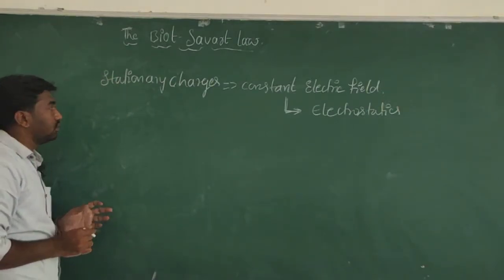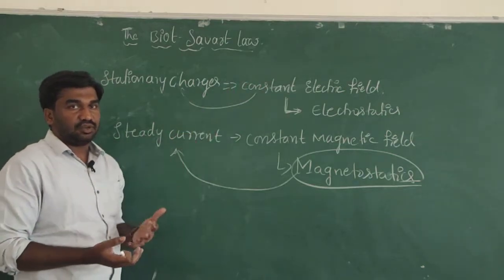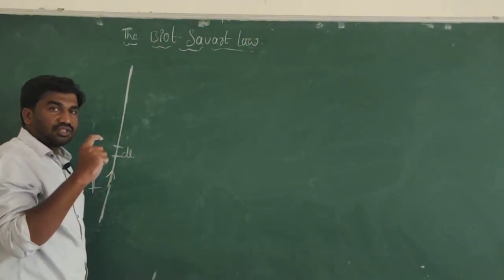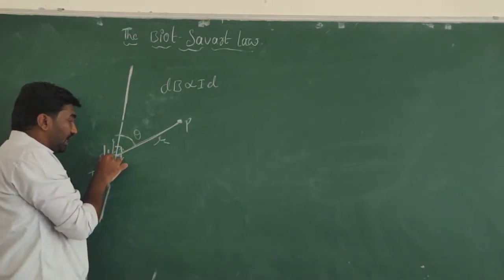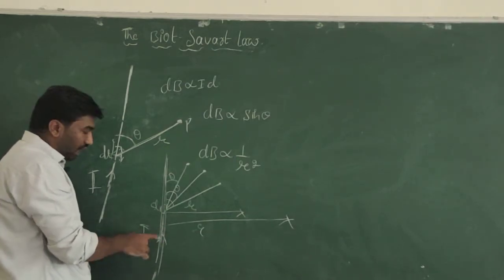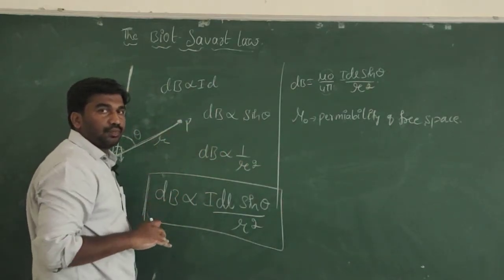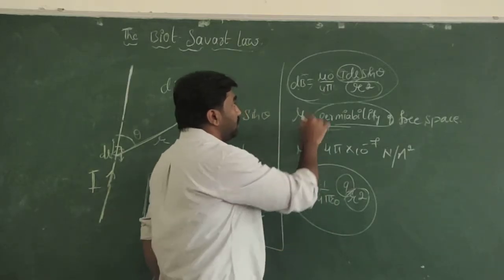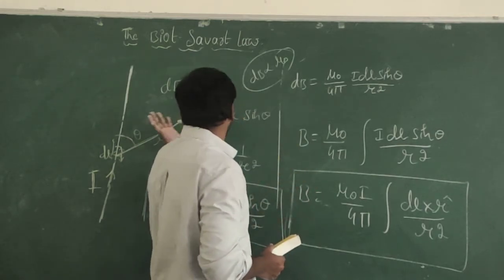II YEAR Msc physics class( magnetostatics) biot- savart law